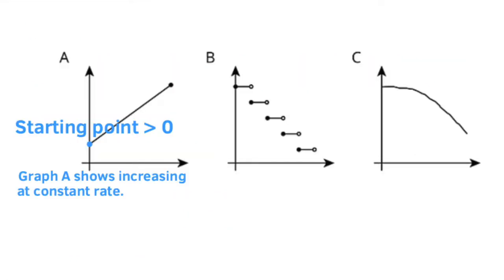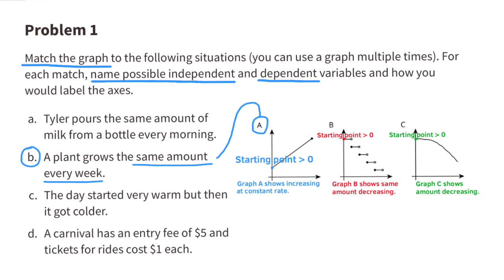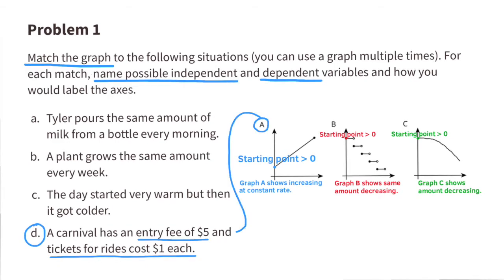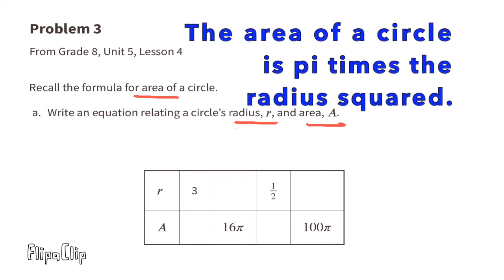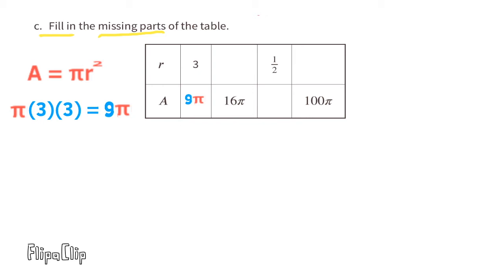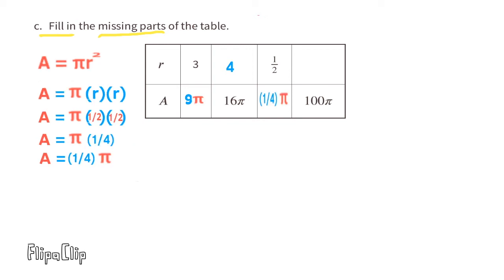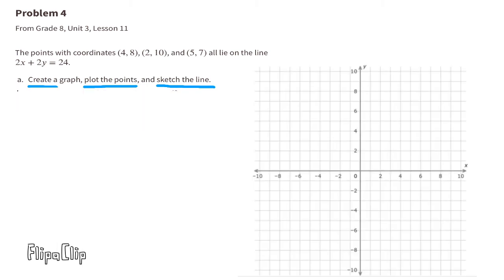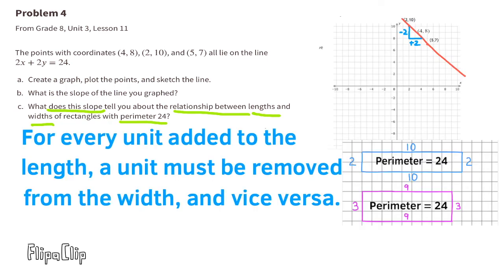😉 8th Grade, Unit 5, Lesson 6 "Even More Graphs of Functions" Illustrative Math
😉 8th Grade, Unit 5, Lesson 6 "Even More Graphs of Functions" Illustrative Math tutorial support for teachers, parents, and students. Search 856math to find this lesson fast!

Illustrative Mathematics